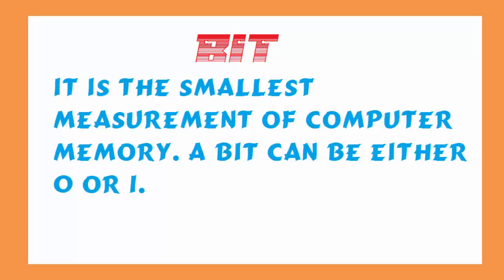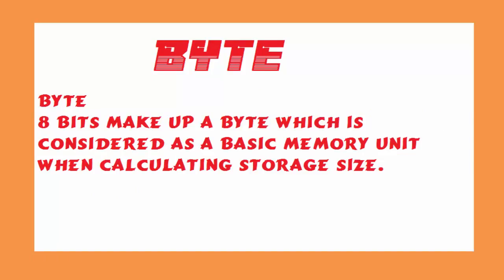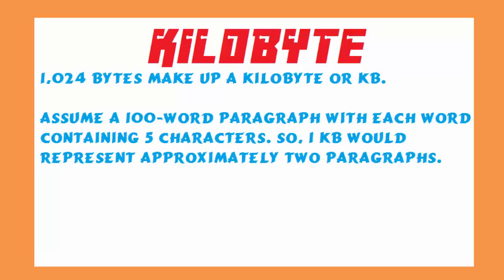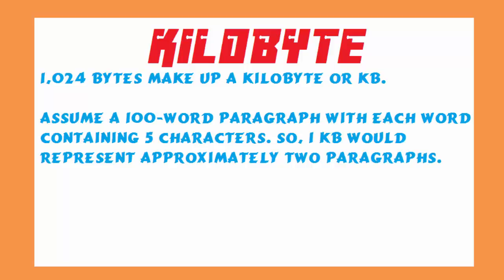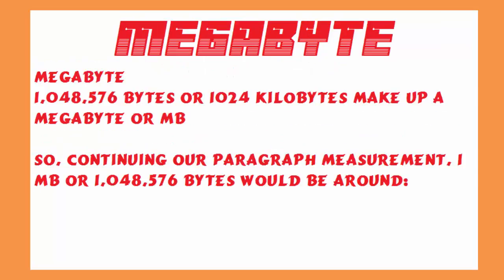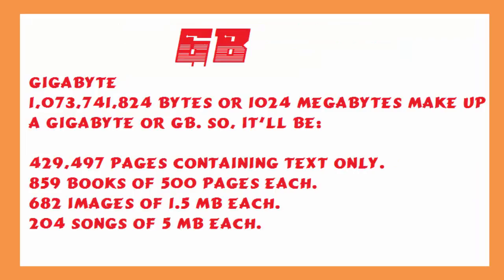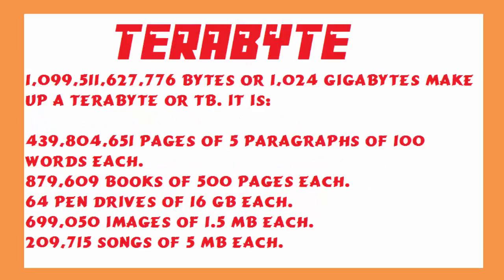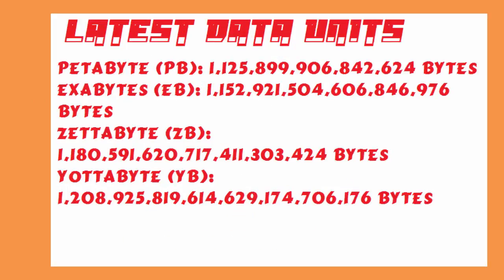Units of Data(Bit,Byte,KB,MB,GB,TB,PB,EB,YB,ZB)Explained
Hi,my name is Umer.Welcomes to gamers hub.In this video tutorial you learn Units of Data(Bit,Byte,KB,MB,GB,TB,PB,EB,YB,ZB).There is very intersting information about latest data units and old ones like that megabyte, kilobyte, petabyte, gigabyte, terabyte, exabyte, zettabyte, yottabyte.Hope you find this video helpful.Please Subscribe our channel and Like our video.Thanks for watching.